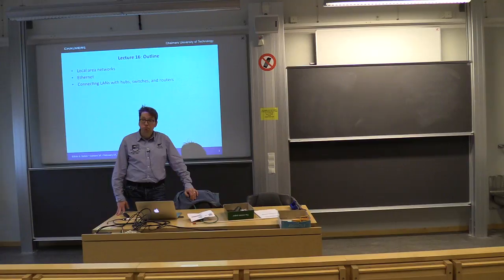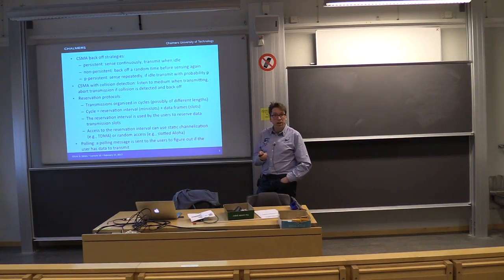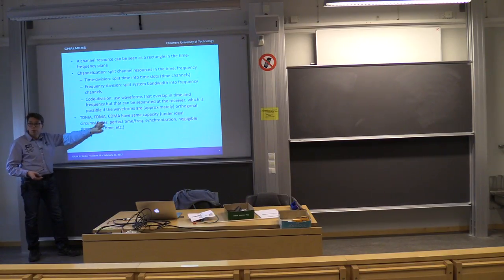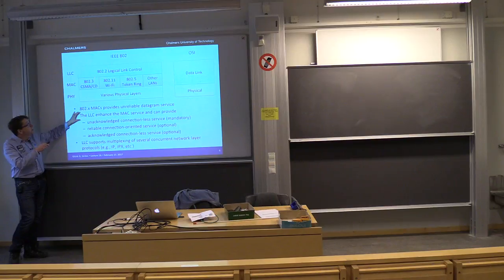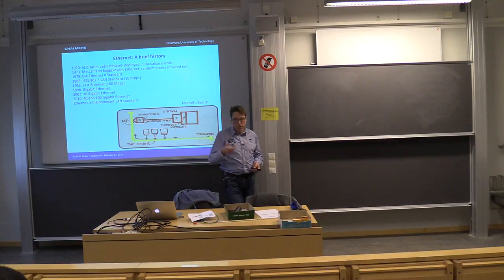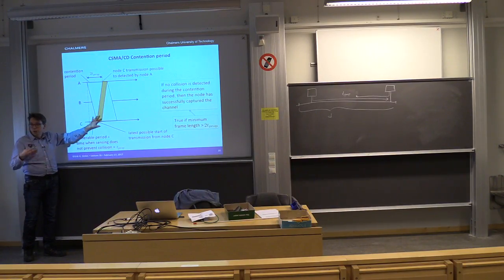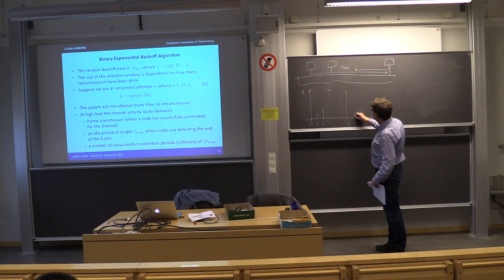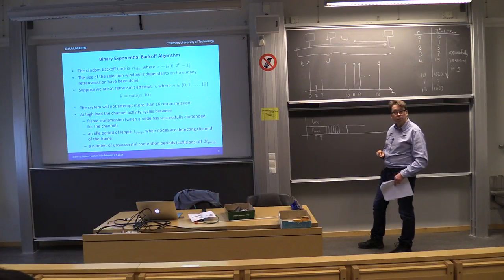SSY305 Lect 16-Part 1